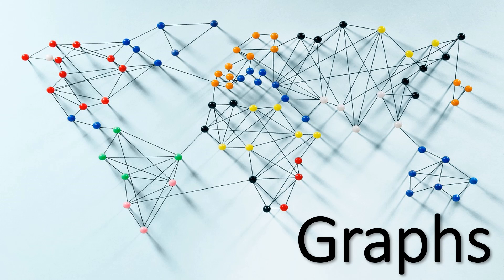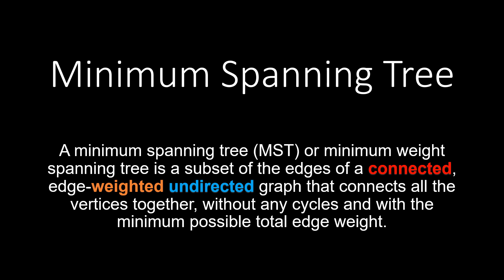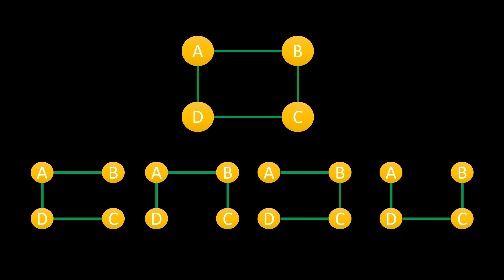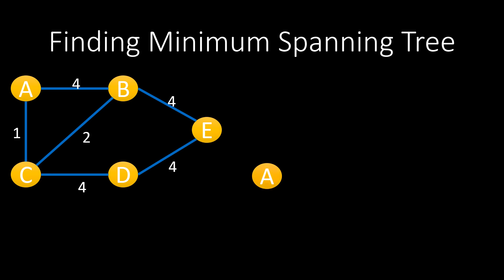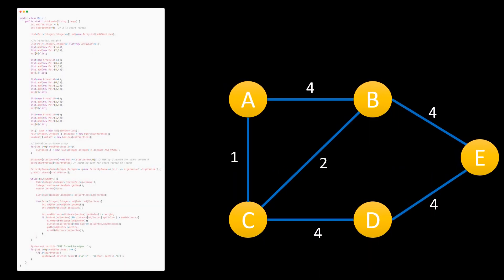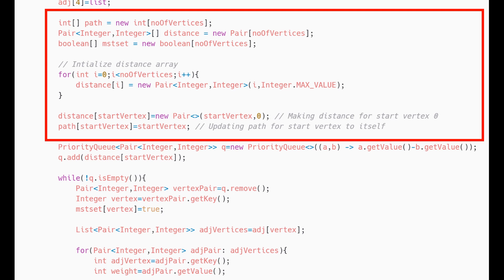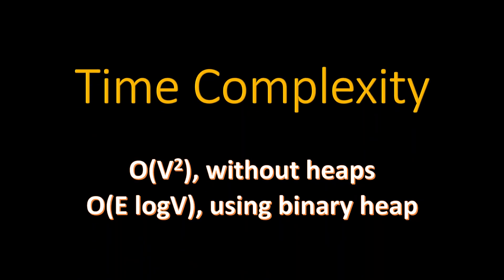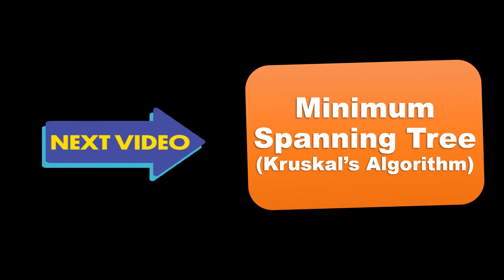Prim's Algorithm - Minimum Spanning Tree | Graph #9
Prim's Algorithm | Graph #9

0:00 Prim's Algorithm
1:45 How Prim's Algorithm work?
3:05 Prim's Algorithm Code Explanation
4:29 Time complexity
4:30 MST for directed graph